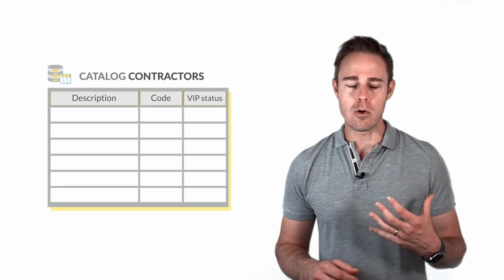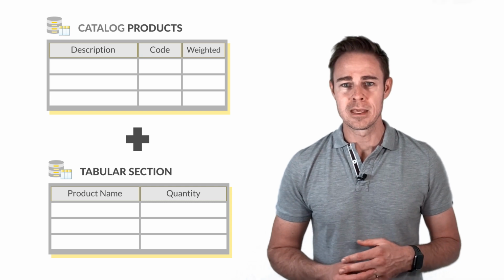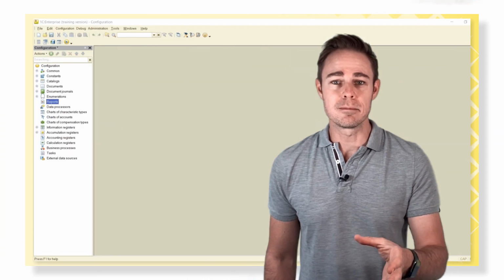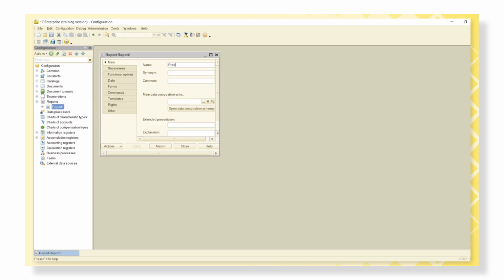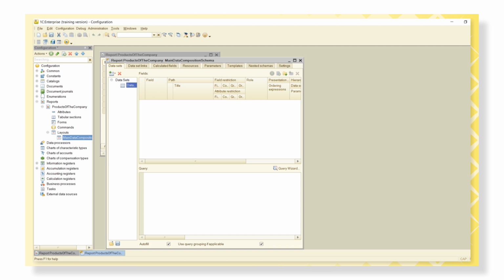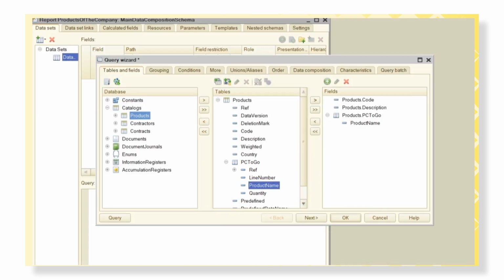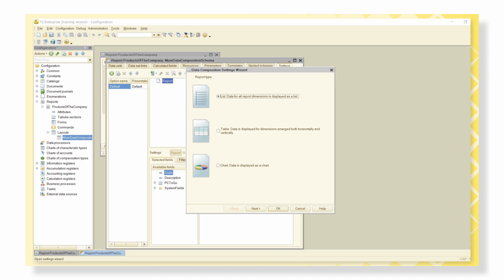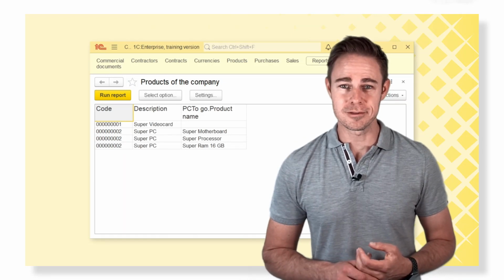Episode 22. Query and report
A Query is used to read information from the database. Queries have their language, which is called a Query language. The Data is stored in the database as a set of Tables. For each Metadata Object minimum one Table is created. For example, our catalog Contractors (without Tabular Section) contains only one Table for Data storage. And catalog Products (with Tabular Section) contains two Tables. One store's information about catalog Products elements, and the second store's information about the Tabular Section strings. If we need to get access to some Data, we should refer to the specific Table. So, for this purpose, we need Queries. The Query is an instruction for the platform that describes what Data we want and what Tables should we use for that purpose.
Query forms three conditions to the platform:
• What Tables should be used.
• What Data should be taken.
• The options for Data selection.
To create a Query, we use a Query builder. After that, the Query will be formed using the Query language that can be edited. The Query is usually used for the Report creation.
To store data about the activity of accounting subjects, finances, for example, we use Registers. The documents that reflect business activities record data in these Registers.
Reports, then, use these Registers as data sources. Reports demonstratively display information contained in these registers
Let’s create a simple report about the products of our company
We call it ProductsOfTheCompany.
We need to click Open data composition schema or DCS to describe what Data we want to get.
There is no schema yet, so we need to create a new one
To create a Query, we need to Add data set of query type
Now open the Query Builder to create a Query. We select all the Tables we need and all the Data we want. We choose catalog Products. Add full catalog Products to Tables. And after that, add all the necessary Data from catalog Products to Fields:
Click Ok and look at the created Query. All the used tables and Fields are described using the Query language.
We also can see the Fields described in the unique Table too
Let’s move to the Settings of our Report. Here we can see that the default version of the Report has already been created; we need only to edit it
For that purpose, we need to Open settings wizard
Choose List option
Now we should select all the Fields that will be shown in our Report
After that step, the creation of a simple Report is complete. Click Ok.
In the end, we move to the 1C:Enterprise mode to find our Report and run it
That’s how we created a simple Report using a Query.